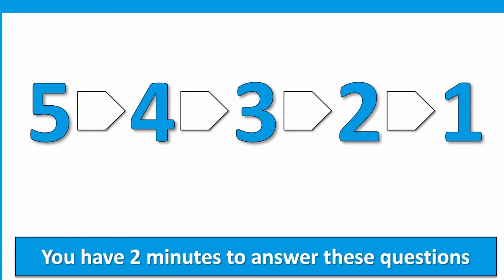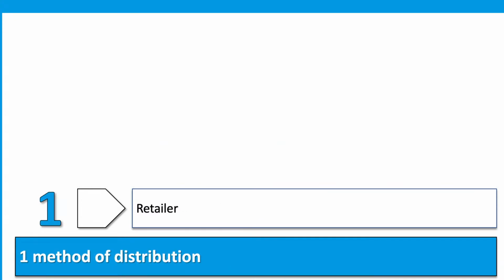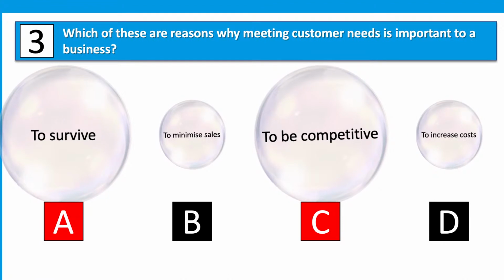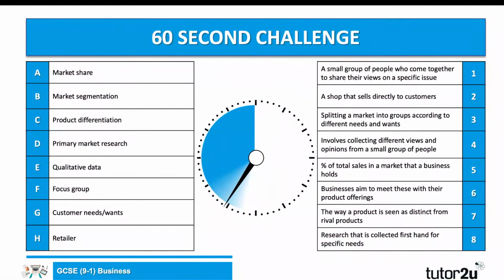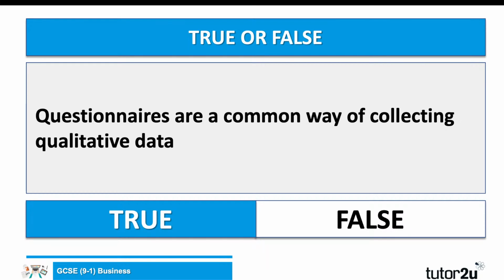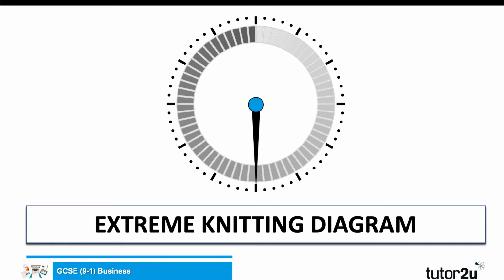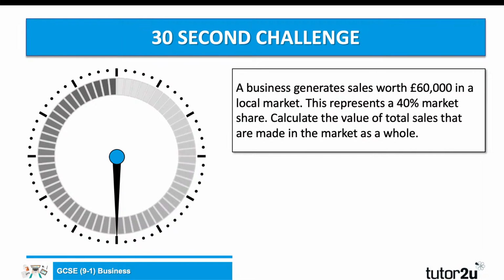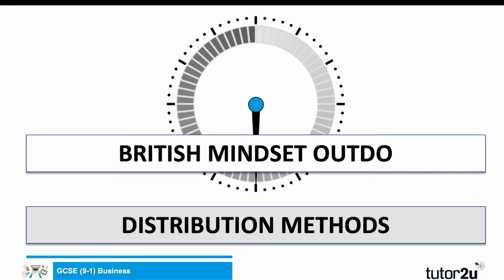GCSE Business Revision Blast | Marketing Basics | 26 Jan 2021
Join the tutor2u Business team for a live, fast-paced 25-30 minute revision blast on Marketing. Suitable for all GCSE Business students.